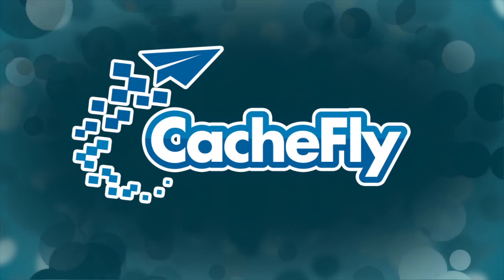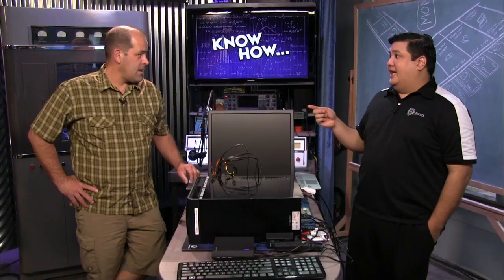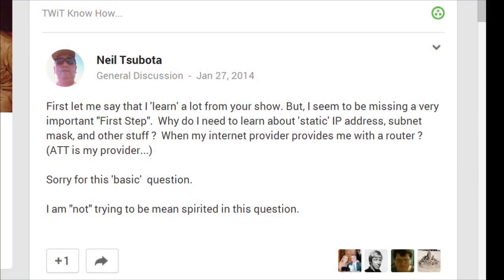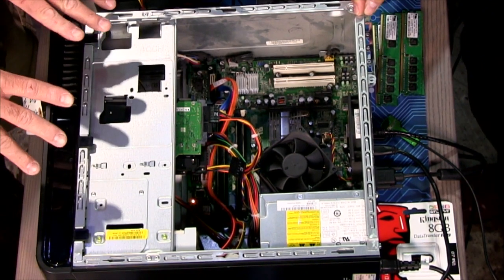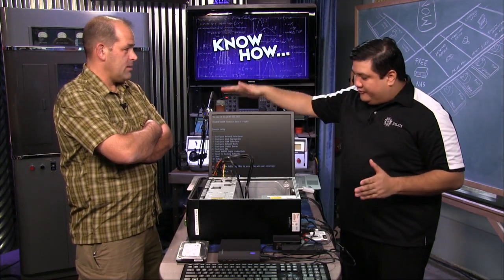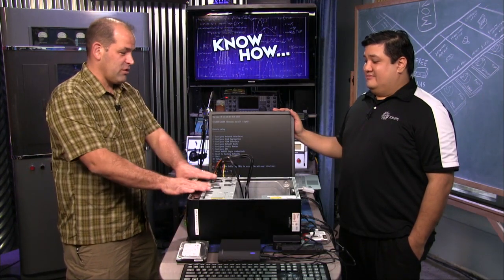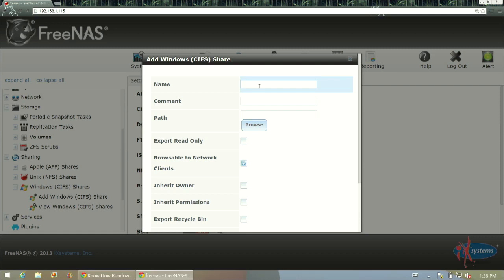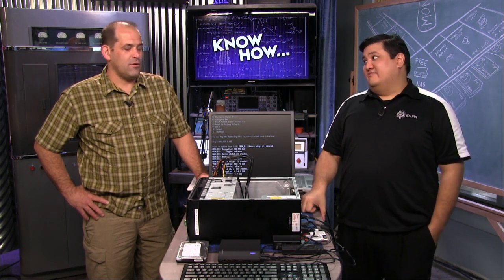Know How... 78: FreeNAS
Got a few old computers laying around? Want an enterprise-level storage box? Expert guest Patrick Norton shows us how to create a FreeNAS using old system parts.